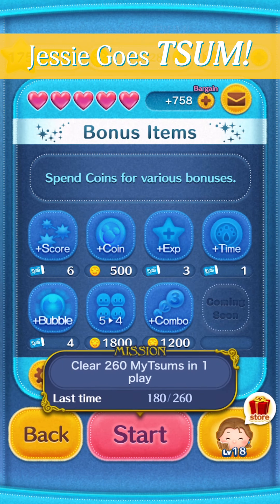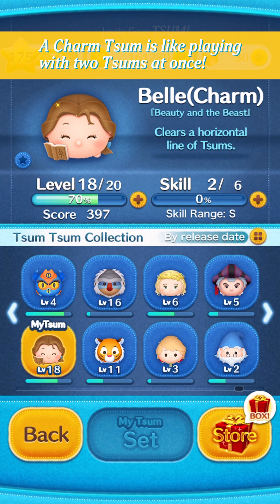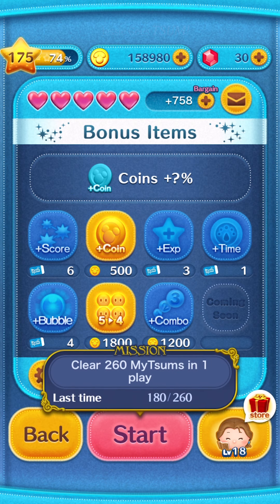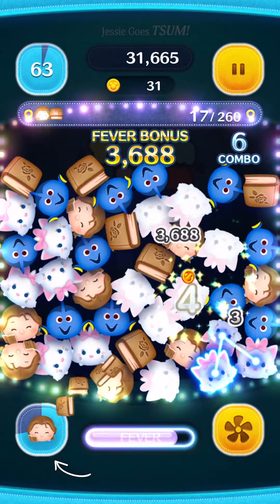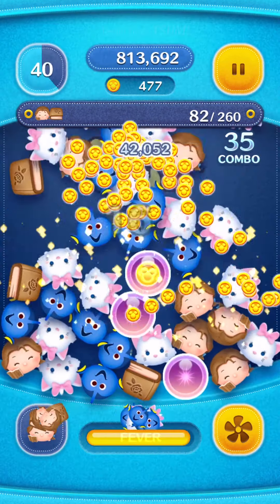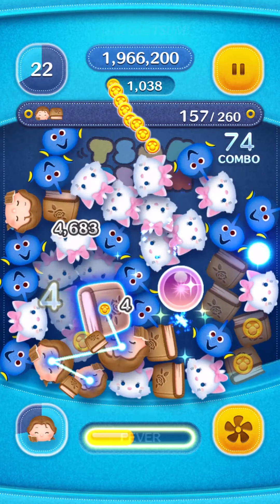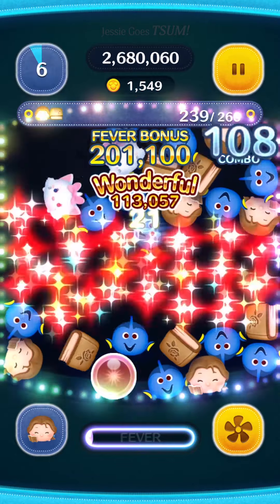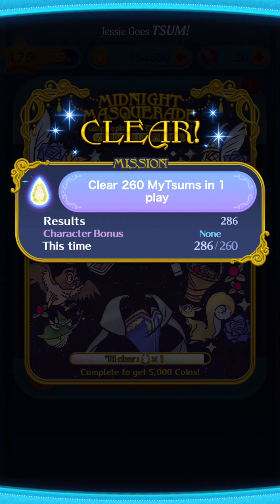Collect 260 My Tsums in One Play - Belle (Charm)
Here's the third video in which I attempt to collect 260 MyTsums in one play during the Midnight Masquerade Event. In this one, I use Belle (Charm) who is Level 19 and Skill 2. Using charm Tsums is great strategy for clearing MyTsums because you get a 2 for 1 deal on them - both Tsums count as "my Tsum." But that's not the only strategy you'll learn about.

This video is appropriate for all ages, but I do say "hell" in it. The content and strategies are all related to Line: Disney Tsum Tsum.